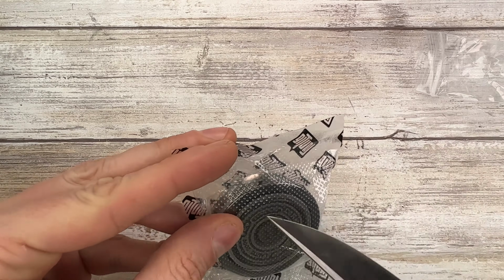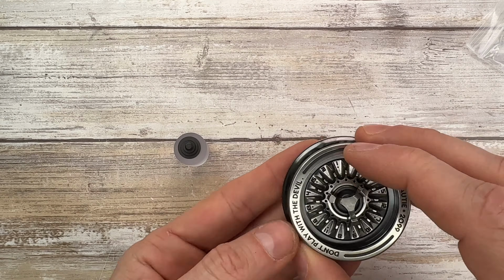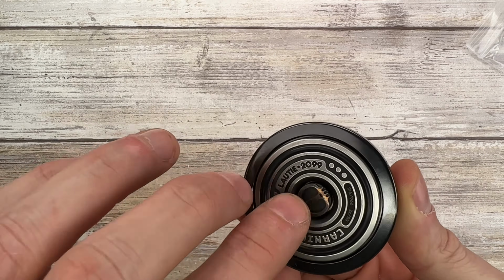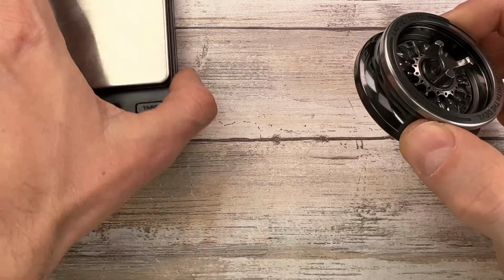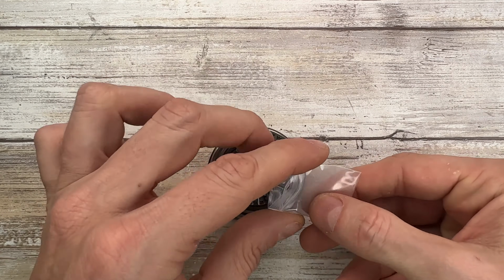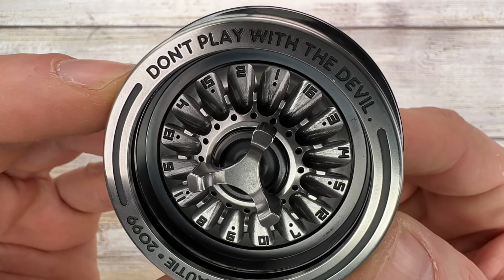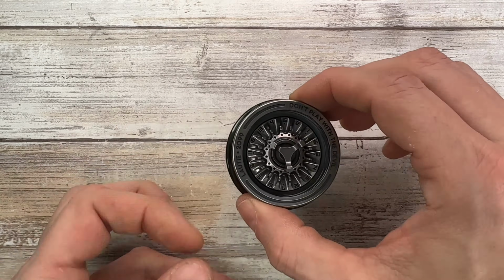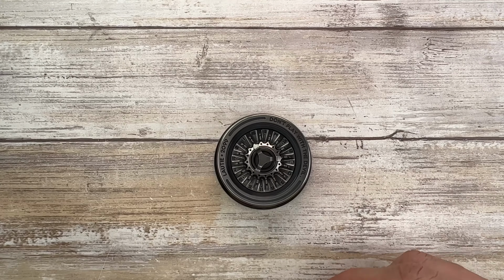Lautie Carnival Spinner Fidget Toy. Fablades Full Review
This is a full review of the Lautie Carnival Spinner Fidget Toy. I like to review knives and fidget toys, analyzing the look, the sound and the feel. Enjoy it!